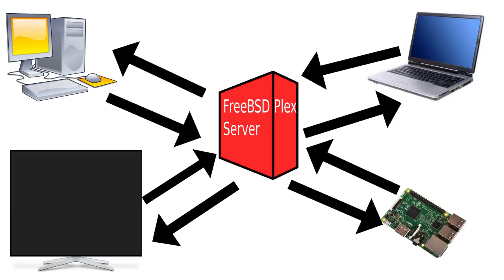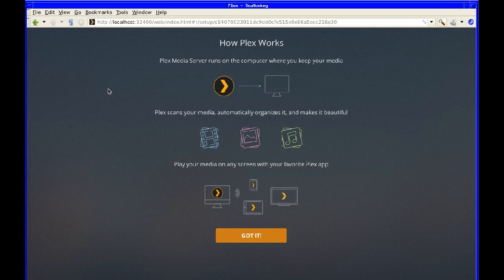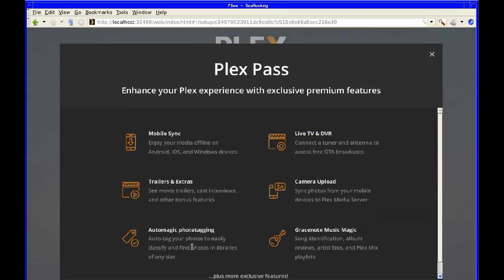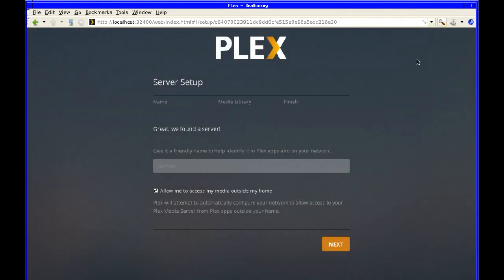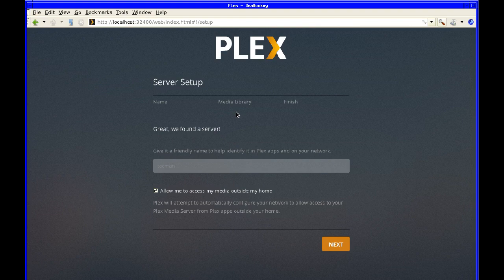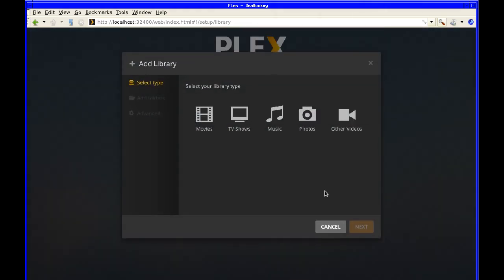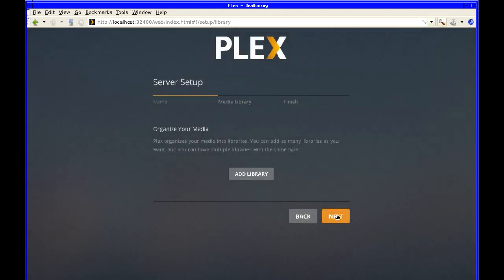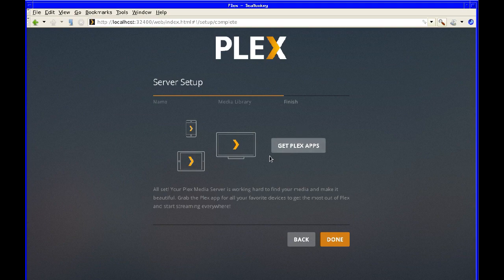FreeBSD Howto: Install Plex Media Server on FreeBSD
A quick summary of installing Plex Mediaserver on FreeBSD 11.1